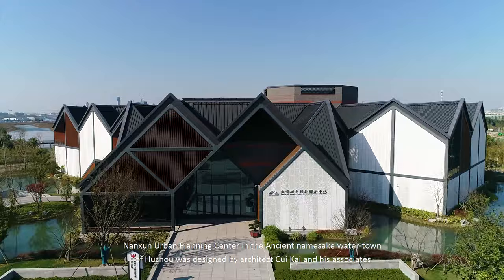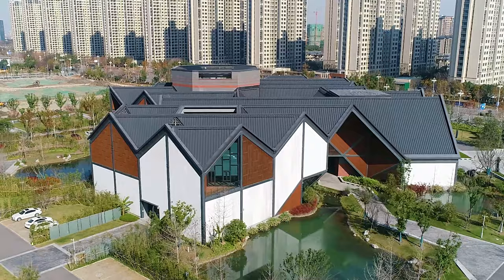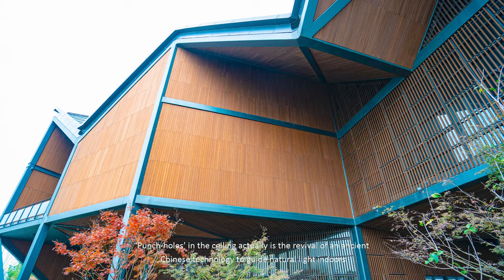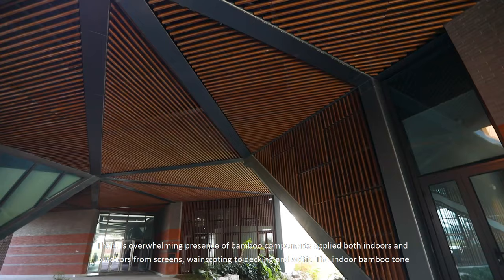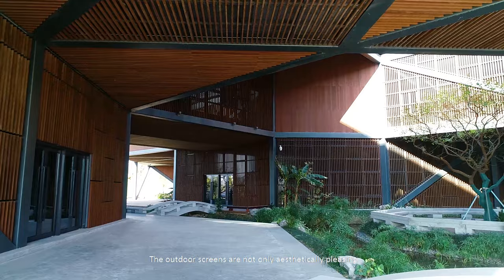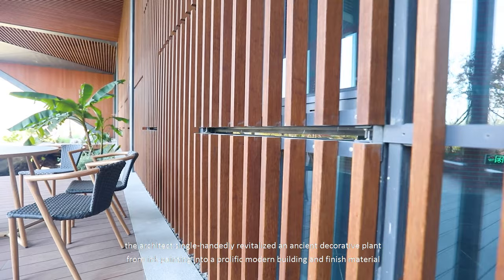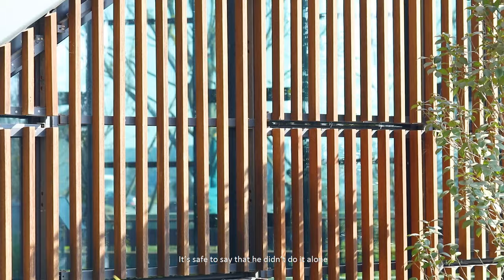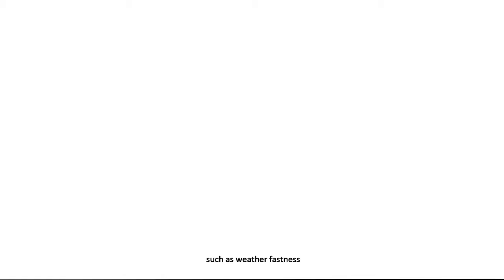Dasso Project | Nanxun Urban Planning Center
In this video, we will show you how is dassoCTECH applied in a large museum project. Nanxun Urban Planning Center in the Ancient namesake water-town of Huzhou was designed by architect Cui Kai and his associates. The architecture itself not only blends into the ecological environment and natural landscape seamlessly, it also reflects the rich culture of the city and region historically known as the ‘South Bank of Yangzte River.